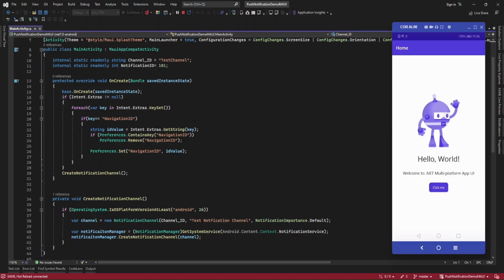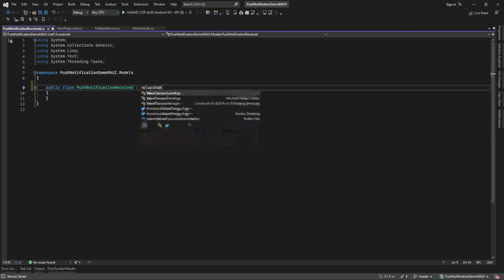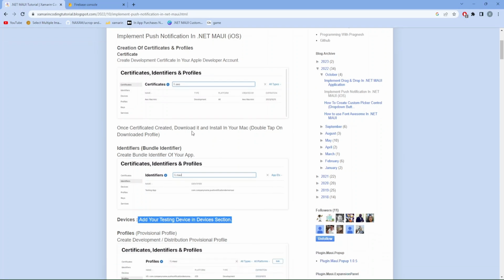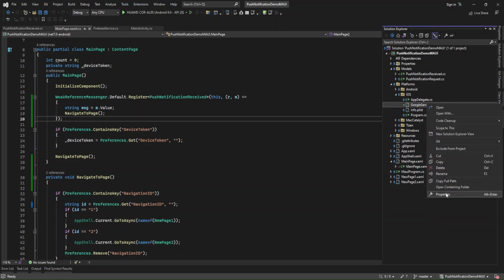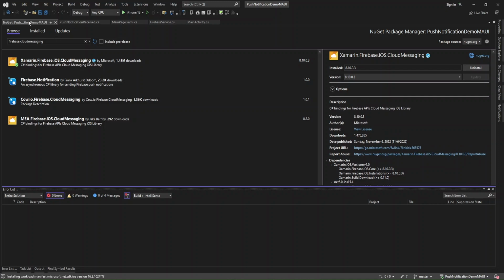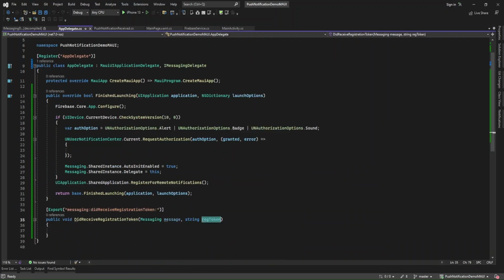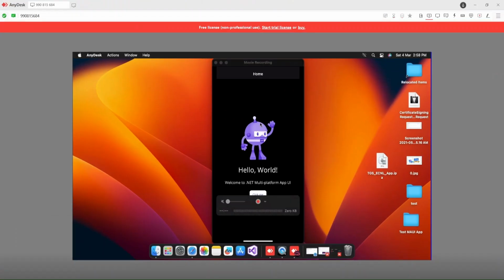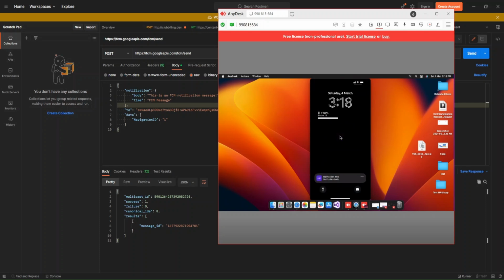Implement Push Notification In .NET MAUI Part-2 (iOS)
This video is the continuous of this video.

In this video I have shown how you can fix application crash issue on the tap of notification for android & Complete Tutorial for implementing push notification for iOS.

Note :
Android : You need to add google-service.json file in your Platforms/Android folder.  and then set that build action as a GoogleServiceJson.  If you can't see GoogleServiceJson then install following plugin in your android dependency.

Xamarin.Google.Dagger
Xamarin.GooglePlayService.Base

iOS: You need to add GoogleService-info.plist file in your Platforms/iOS folder. and manually need to set build action as BundleResource  in your project file. I shown that in video at 13:18

0:00 Notification Preview & Intro
0:55 Fixing Android Notification Crash
3:36 Implementing WeakReferenceMessenger
8:00 iOS Certification Creation
12:35 Adding GoogleService-info.plist file
15:00 Running iOS App With GoogleService File.
16:30 Installing FirebaseCloudMessaging Plugin.
17:00 Intializing Firebase Service
17:30 Requesting for PushNotification Permission
20:00 Generating Device Registration Token.
21:25 Creating UserNotificationCenter Delegate
23:12 Enabling Background Mode
23:50 Testing Notification

Note: I am using legacy HTTP Call for sending push notification. In future you need to use HTTP V1. Here is the document you can follow for it